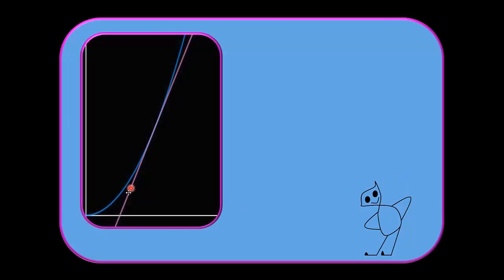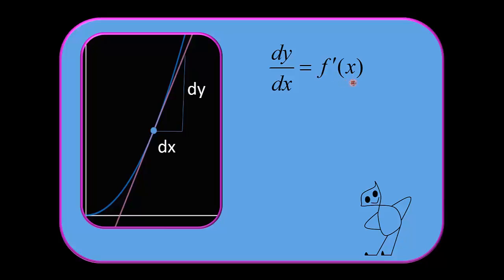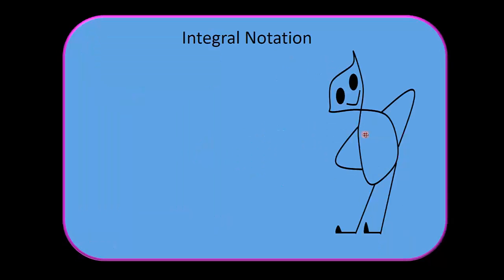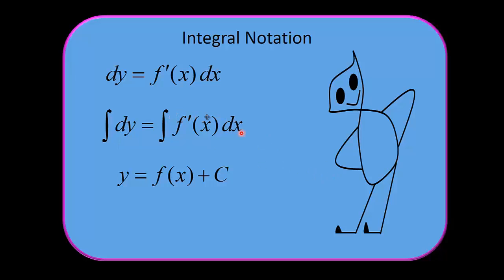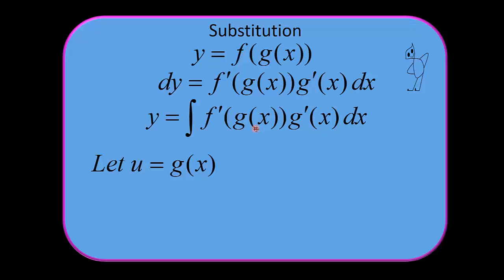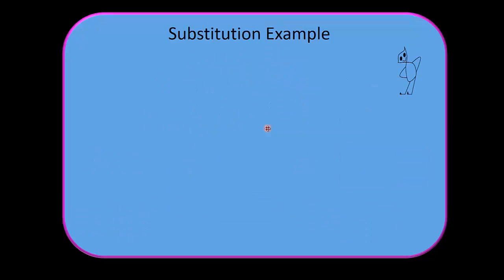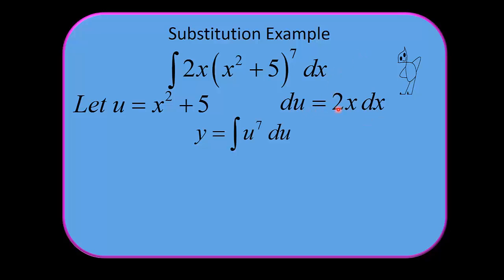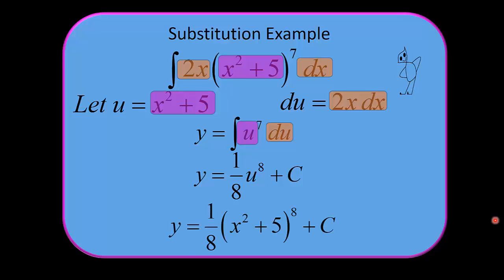52 Substitution Method Introduction